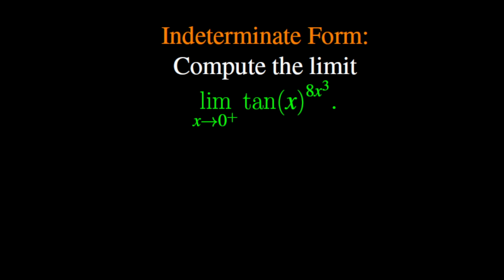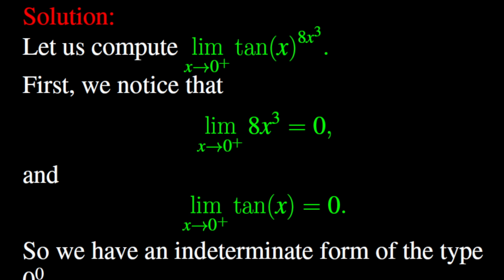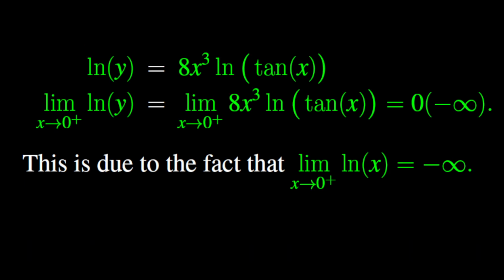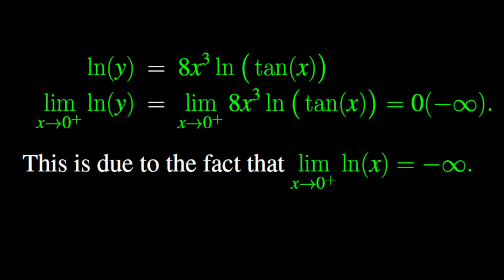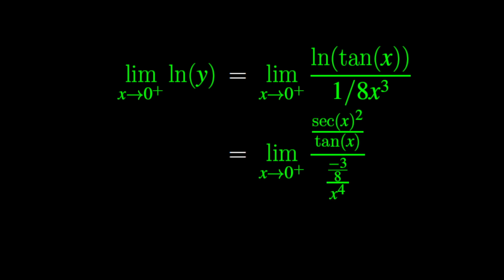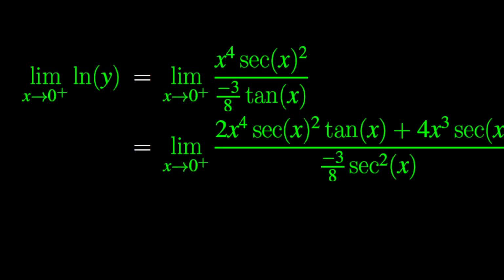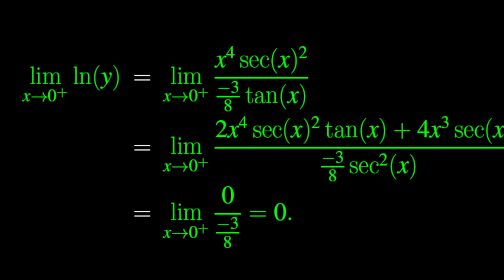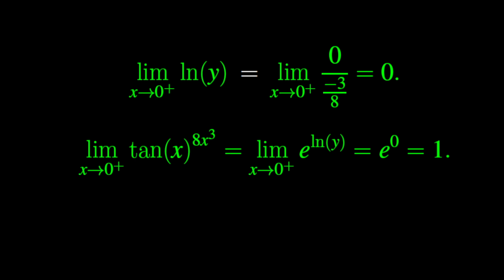Master L'Hospital Rule, Compute limit of indeterminate forms of the type 0^0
Indeterminate Form

Hospital Rule

We offer various automated calculus tutorials. We cover the following topics: limits, continuity, derivatives and antiderivatives, and applications of integrals. Our tutorials are automated and interactive, feel free to use our application when preparing for exams or doing homework assignments.
The limit of a function at a point is the value that the function approaches as the input approaches that point.
Suppose f(x) is defined when x is near the number a. (This means that f is defined on some open interval that contains a, except possibly at x=a itself.) Then we write

and say "the limit of f(x), as x approaches a, equals L" if we can make the values of f(x) arbitrarily close to L (as close to L as we like) x to be sufficiently close to a (on either side of a) but not equal to a.

In this video, we learn how to compute the limit of an irrational function using the conjugate expression of the radical expression. The functions is undefined at x = 1, but if we make this statement and no other, we give a very incomplete picture of how each function behaves in the vicinity of x = a. To express the behavior of each graph in the vicinity of 1 more completely, we need to introduce the concept of a limit.

Problem-Solving Strategy: Calculating a Limit When f(x)/g(x) has the Indeterminate Form 0/0
1. First, we need to make sure that our function has the appropriate form and cannot be evaluated immediately
using the limit laws.
2. We then need to find a function that is equal to h(x) = f (x)/g(x) for all x ≠ a over some interval containing
a. To do this, we may need to try one or more of the following steps:
a. If f (x) and g(x) are polynomials, we should factor each function and cancel out any common factors.
b. If the numerator or denominator contains a difference involving a square root, we should try
multiplying the numerator and denominator by the conjugate of the expression involving the square
root.
c. If f (x)/g(x) is a complex fraction, we begin by simplifying it.
3. Last, we apply the limit laws.

This limit problem particularly uses conjugate expression to simplify the radical term.